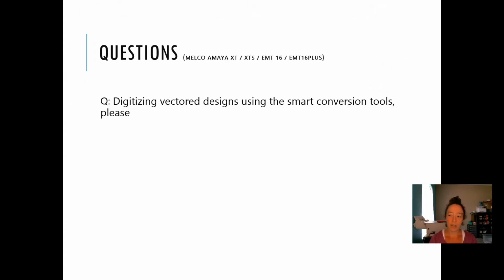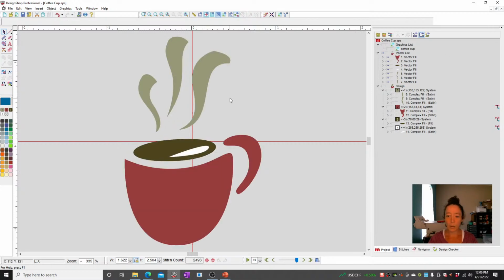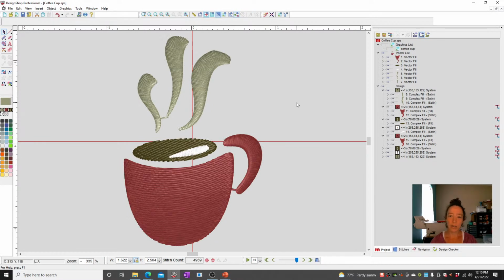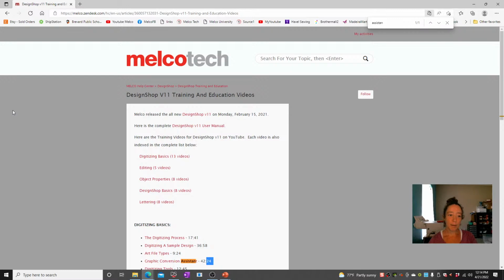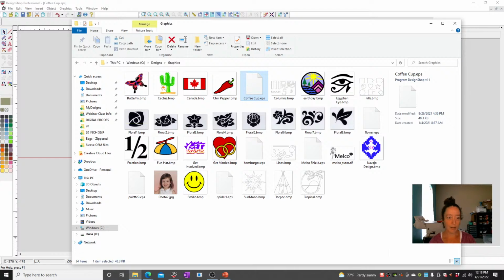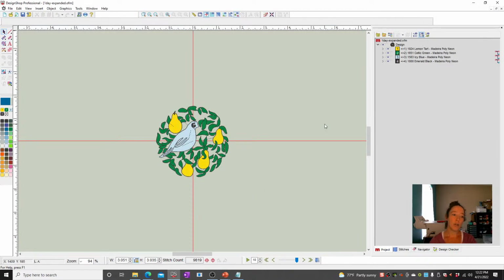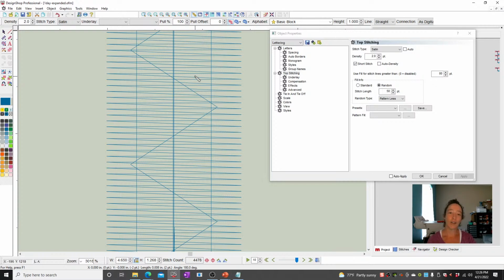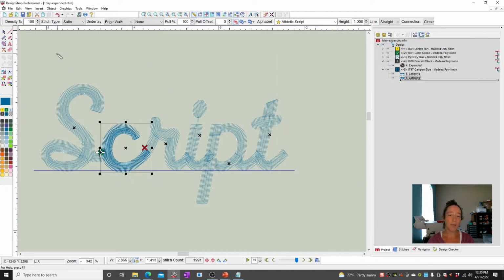DesignShop Talk 4/21/22